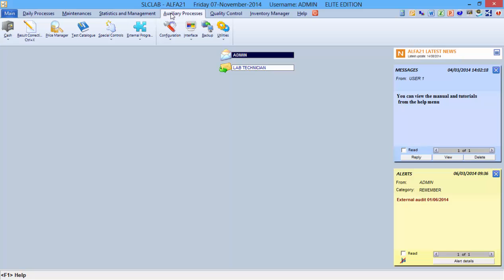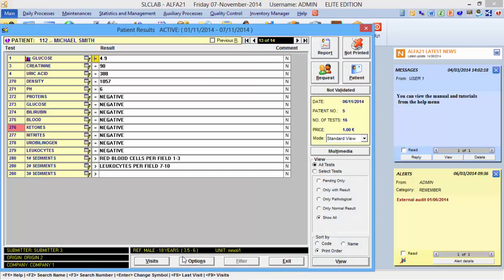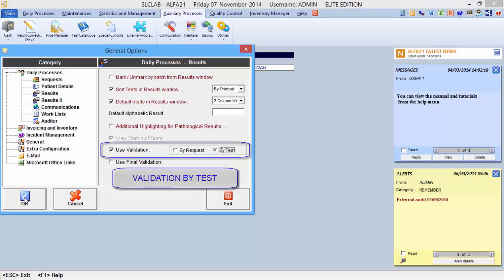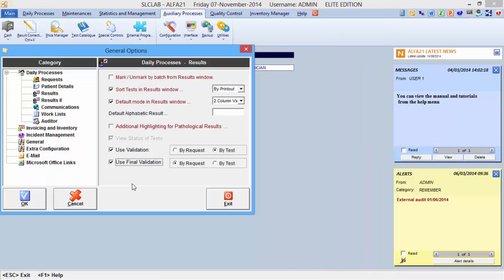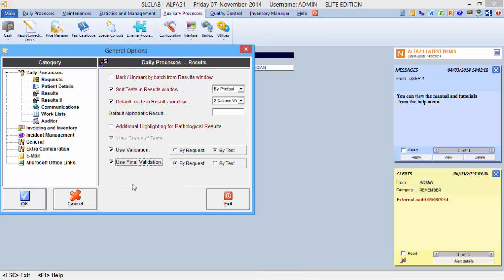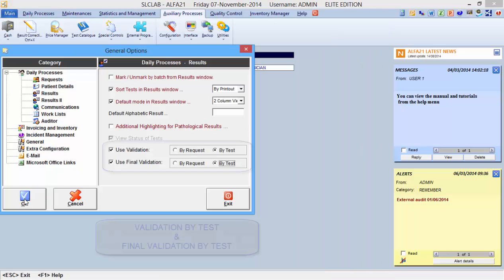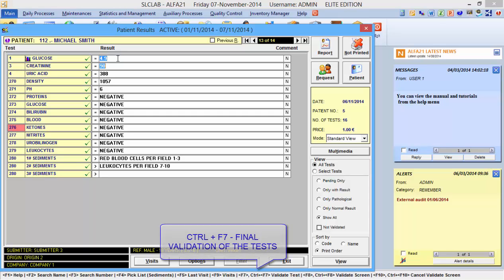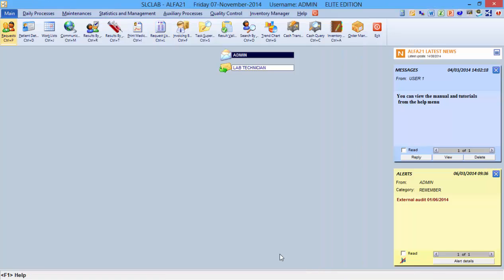Results Validation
In this video you will learn the different ways to validate the results.